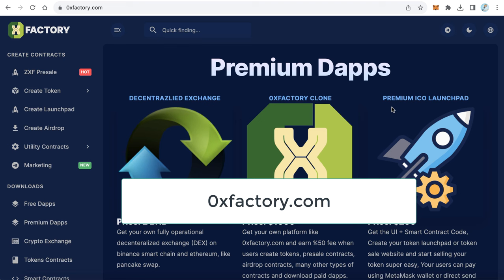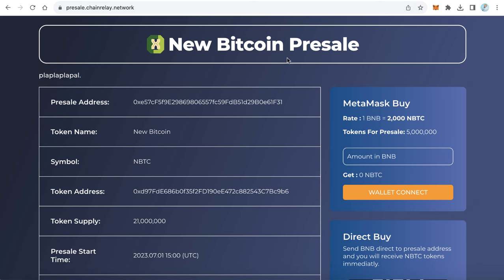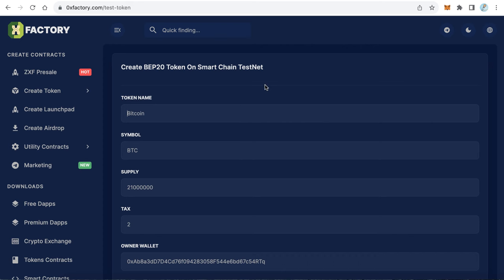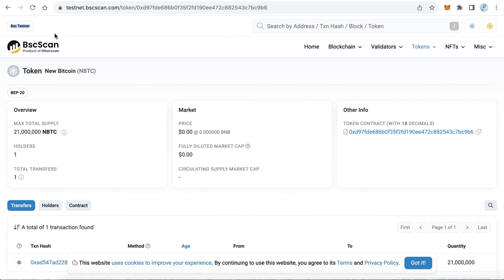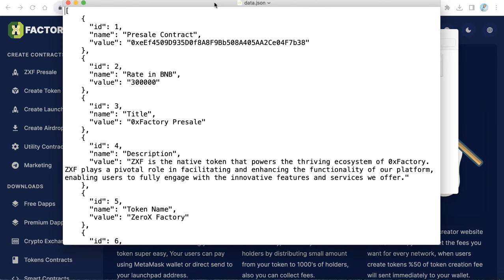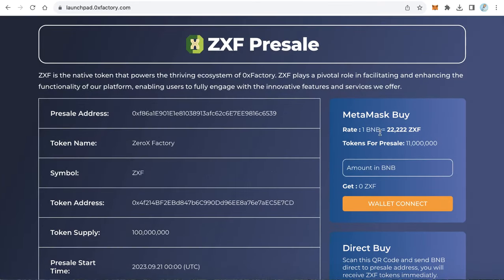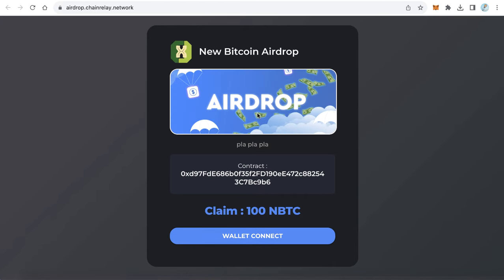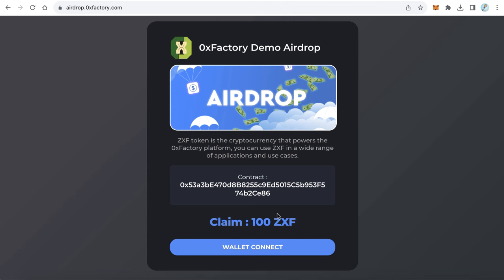Build Your Professional Crypto Project Course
Are you ready to embark on a journey into the exciting world of cryptocurrency and blockchain technology? Our "Create Crypto Project Course" is your gateway to understanding, creating, and launching your very own crypto project, whether it's a new cryptocurrency, blockchain application, or decentralized finance (DeFi) platform.

Course Highlights:
1- Create Your Own Token
2- Create ICO Presale Website
3- Create Airdrop Website
4- Create Tokens Creator Platform